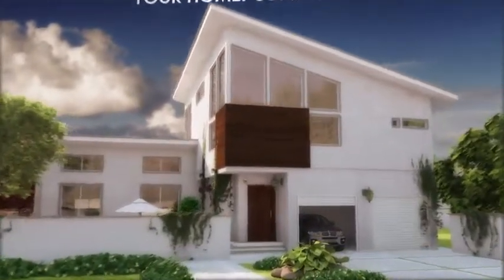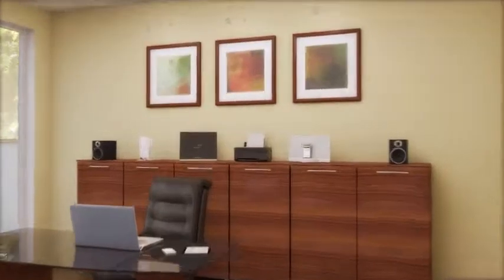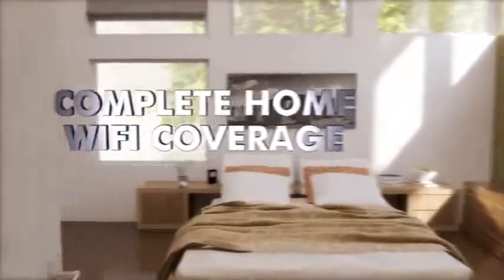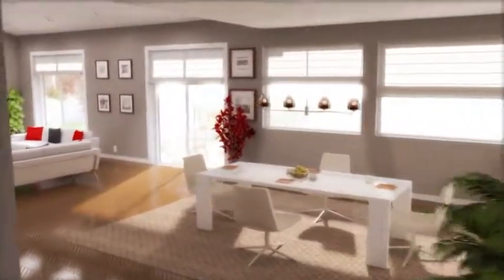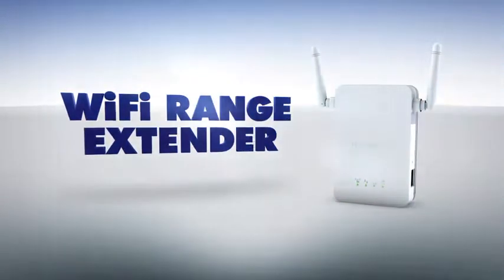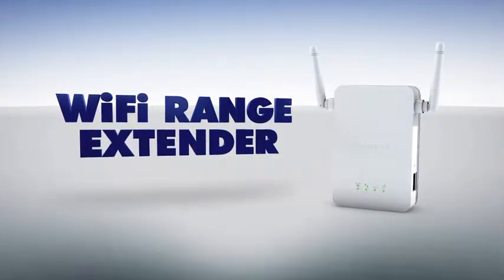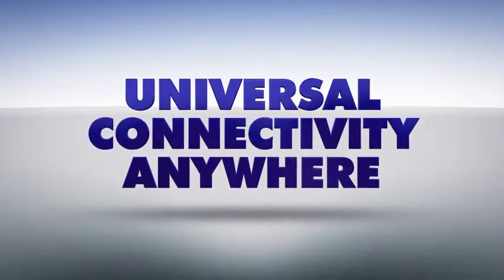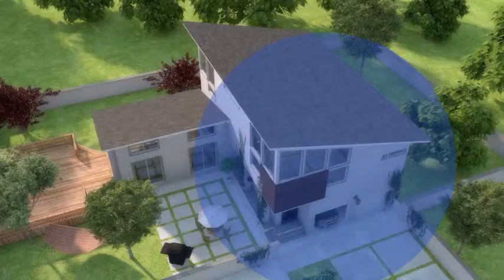NETGEAR WiFi Range Extender N300 WiFi coverage up to 300 Mbps EX2700 Computers & Acce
Improve your WiFi coverage up to 300Mbps throughout your home
1 Fast Ethernet port to connect a wired device like TV, game console or streaming player
External antennas for better coverage
Compact N300 wall-plug WiFi booster is small and discreet, easily blending into your home décor
Easy set up | move to any outlet after initial setup.Microsoft Internet Explorer 5.0, Firefox 2.0 or Safari 1.4 or Google Chrome 11.0 browsers or higher
Netgear n300 WiFi range Extender- Wifi Repeater Setup & reView - WiFi extender for Gaming
NETGEAR WiFi Extender Setup: How To

Netgear N300 WiFi range Extender- Wifi Repeater Setup & reView - WiFi extender 4 Gaming 2018